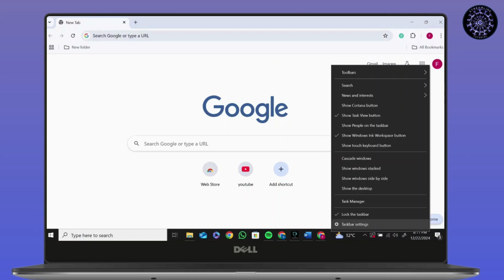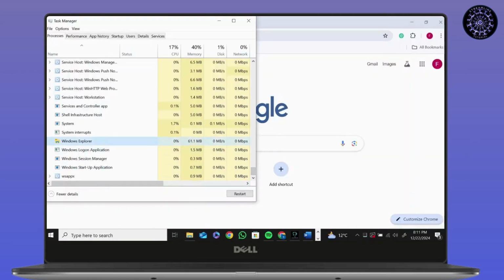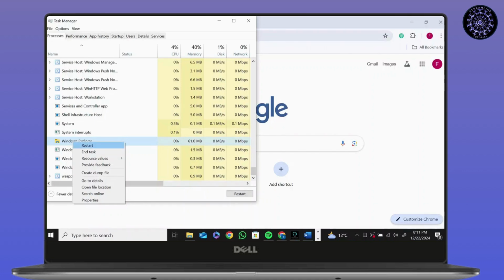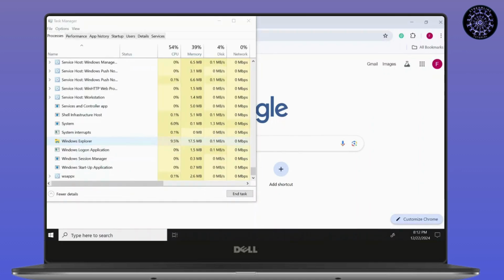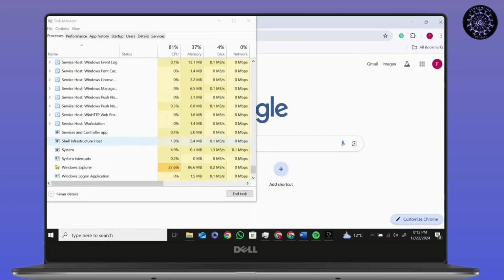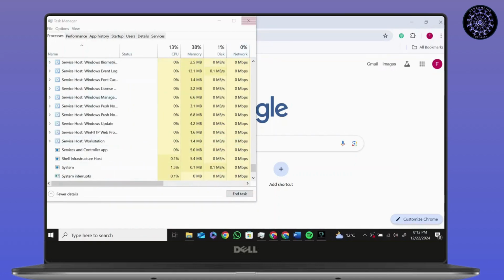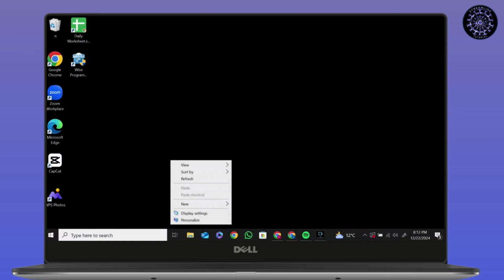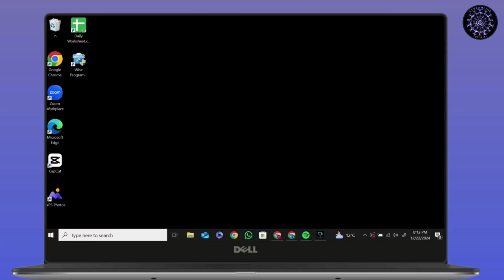How to Hide Taskbar When Fullscreen on Windows 10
Welcome to our step-by-step guide on "How to Hide Taskbar When Fullscreen on Windows 10"! If you're tired of the taskbar obstructing your fullscreen experience, this video will show you how to easily hide it and get a distraction-free view on your PC or laptop. We’ll walk you through the simple settings to automatically hide the taskbar when you are using fullscreen applications, games, or videos on Windows 10.

What You'll Learn:

How to hide the taskbar in fullscreen mode on Windows 10
Easy step-by-step guide to enable auto-hide for the taskbar
How to fix taskbar overlaying fullscreen applications and games
How to prevent the taskbar from showing while watching videos or playing games
Timestamps: 00:05 Introduction to hiding the taskbar in fullscreen mode 00:20 How to open taskbar settings in Windows 10 00:40 Enabling "Auto-hide" feature for the taskbar 01:00 How to fix taskbar from showing during fullscreen apps 01:20 Final steps to ensure your taskbar stays hidden